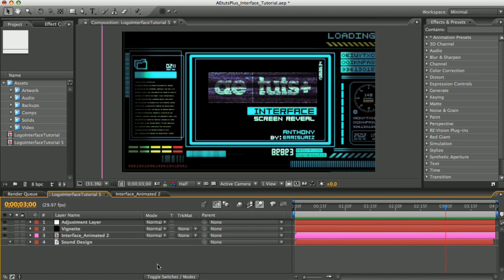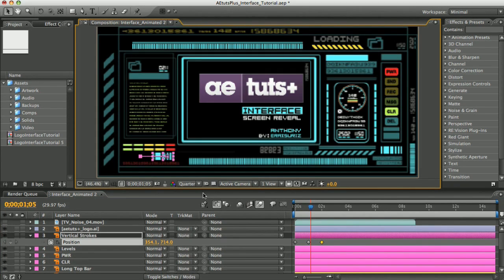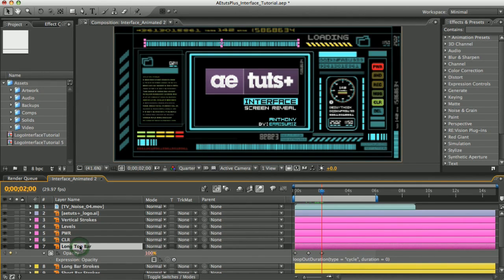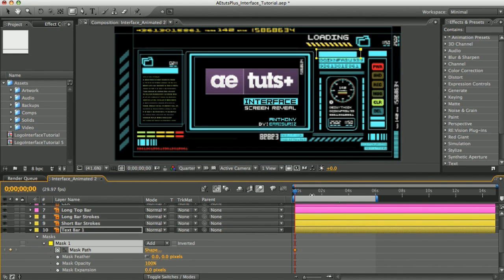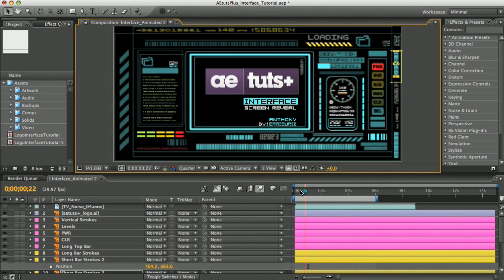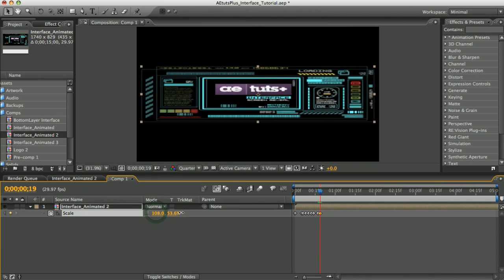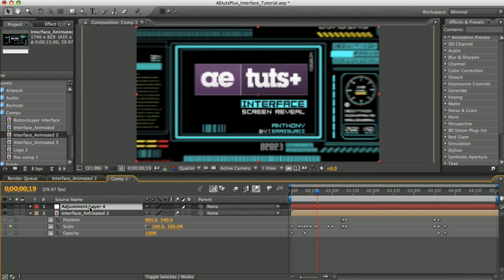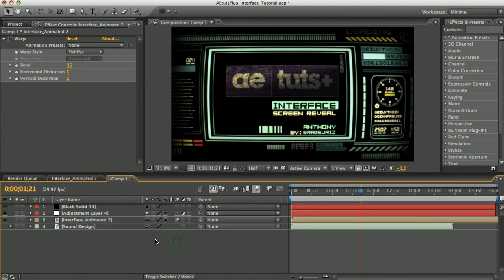Glitchy Display Tutorial